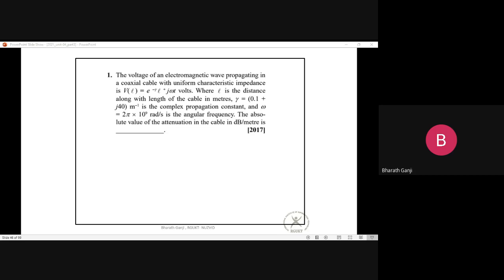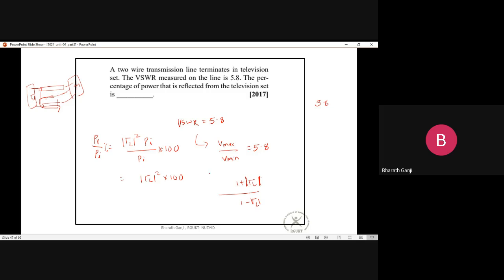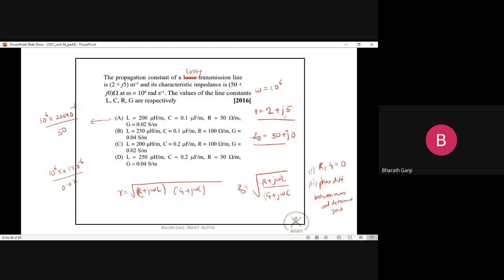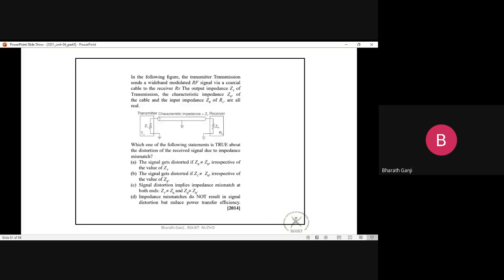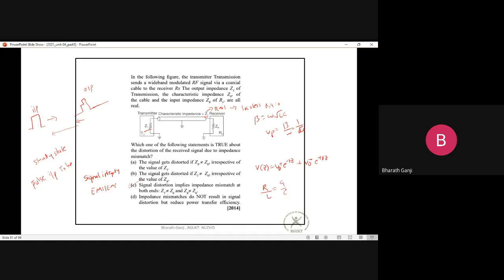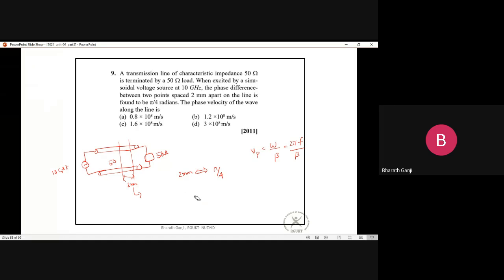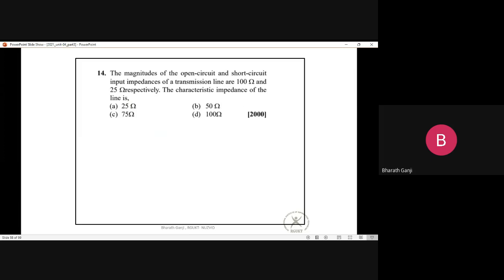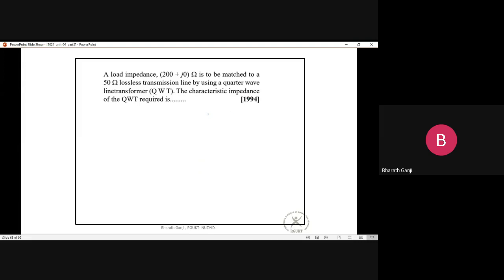4 19 Problems MCQs Old GATE and PSUs Questions 1